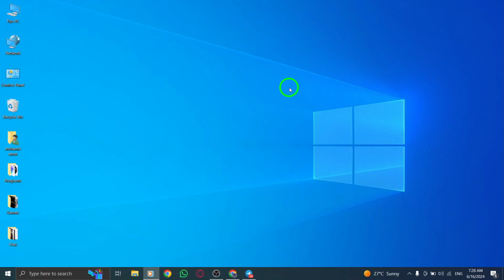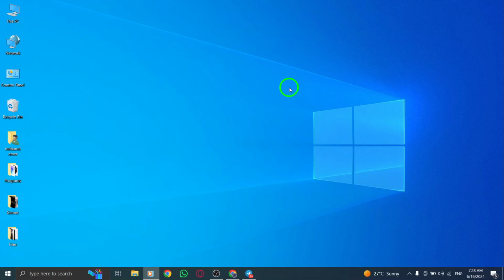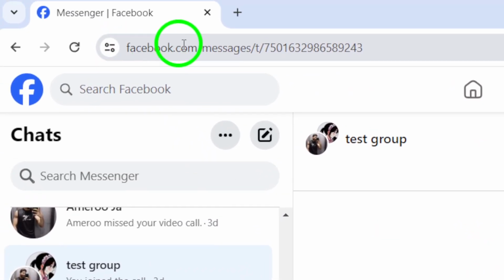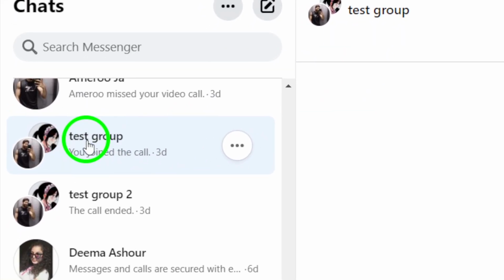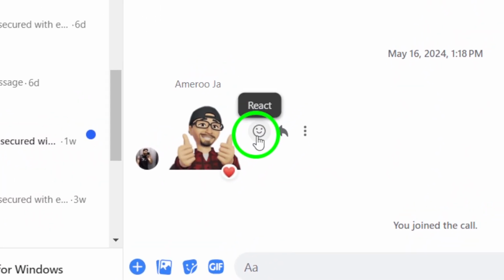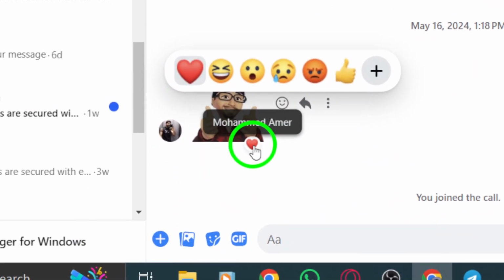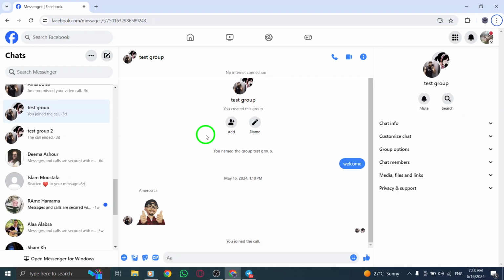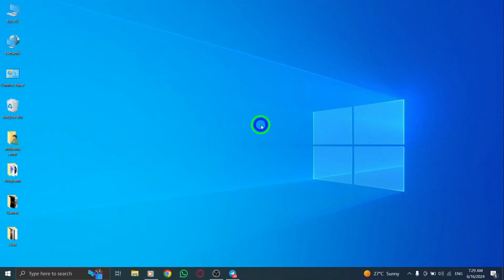How To Remove React On A Message In A Group Chat On Messenger On PC (New Update)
Learn how to remove react on a message in a group chat on Messenger on PC with the new update! Follow these simple steps:

1. Go to Messenger.com
2. Hover over the message you want to remove react to.
3. Click on the reaction to remove it.

Say goodbye to those accidental reacts with this easy tutorial.